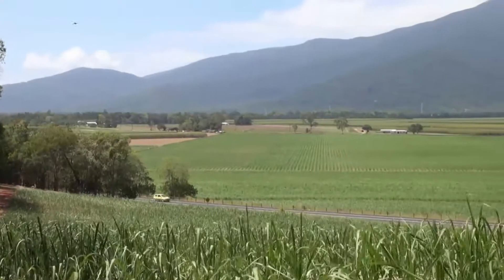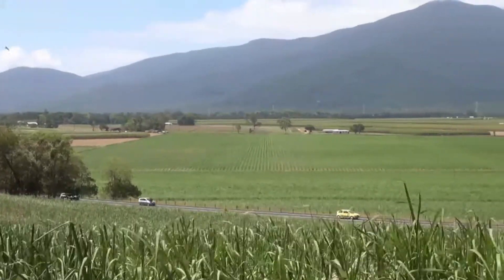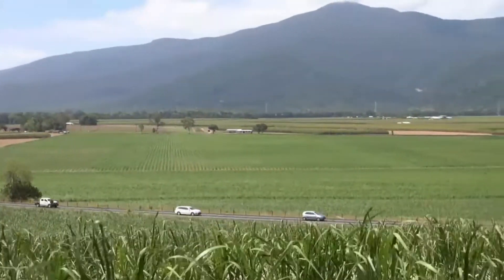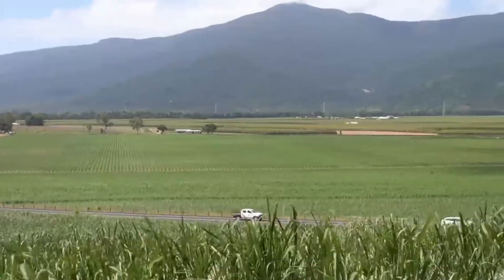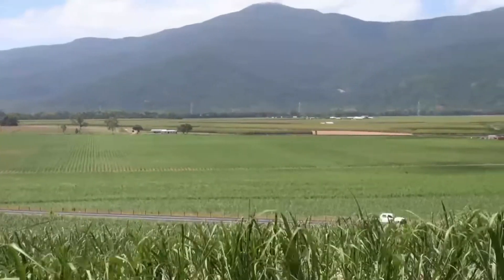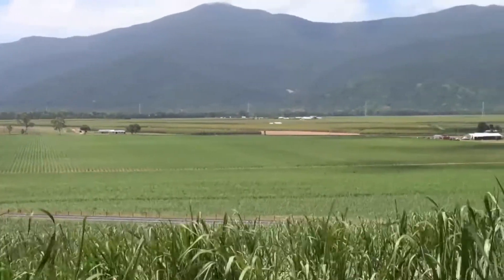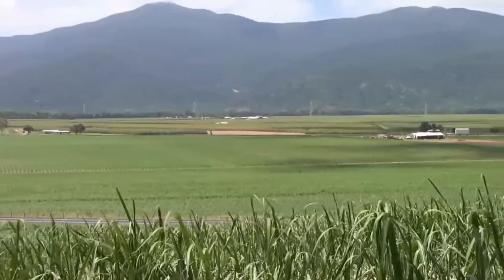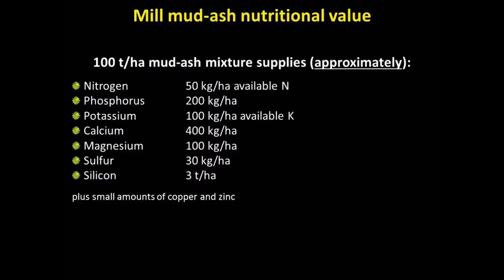CaneClips Mill Mud and Ash Oct2013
David Calcino talks about the nutritional value of these mill byproducts, ways in which they can be applied and what you should be aware of when considering whether to apply mill mud or ash.